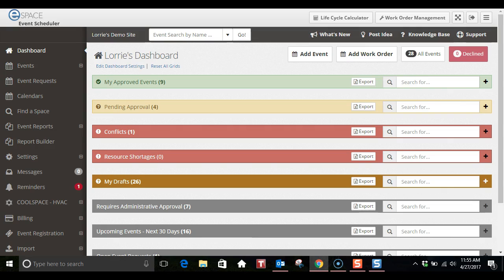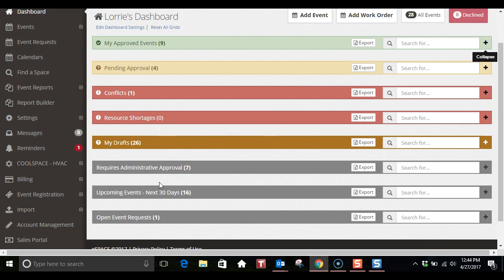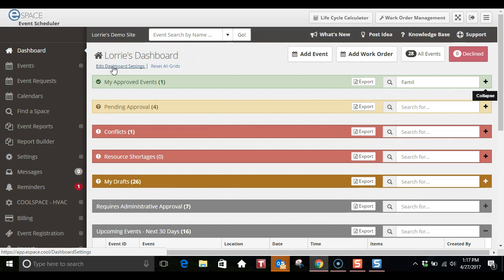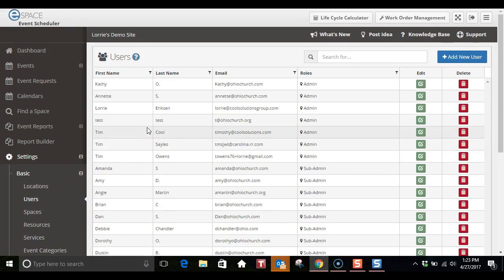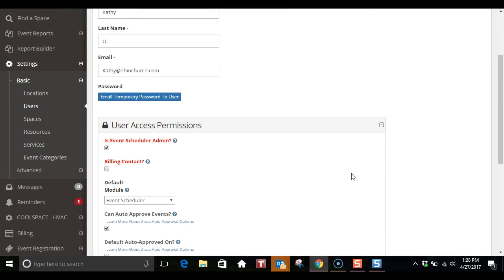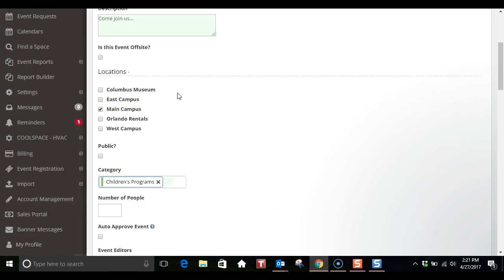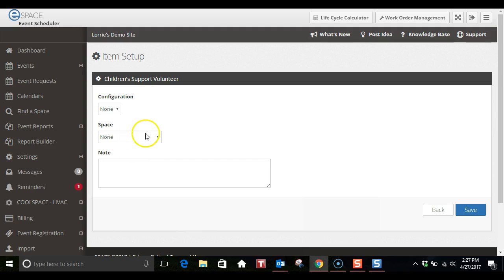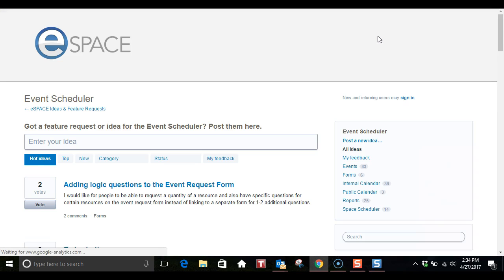Event Scheduler: Getting Started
eSPACE is the comprehensive facility management software designed to empower churches and organizations with seamless scheduling, maintenance, and asset management. With eSPACE, align your team, streamline operations, and ensure efficient management of your facilities with our integrated Work Order Management, Event Scheduler, and Asset Tracking modules.

About eSPACE:
eSPACE stands as a leading facility management solution, offering a suite of tools that cater to the unique needs of churches and organizations looking to optimize their space and resources. Our software is crafted to enhance operational efficiency, improve facility usage, and reduce costs, all while supporting the mission of your organization. From intuitive event scheduling to proactive maintenance management, eSPACE offers scalable solutions to meet the demands of any stage of growth. Join the community of satisfied users leveraging eSPACE to foster better engagement, efficiency, and growth.